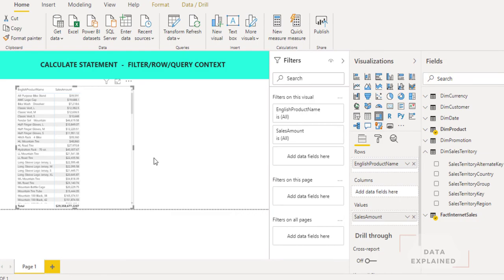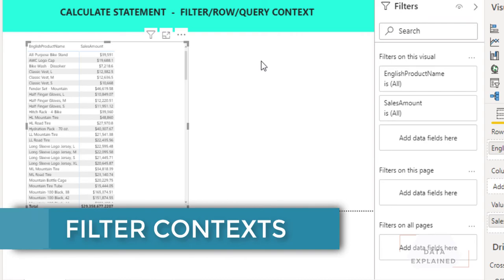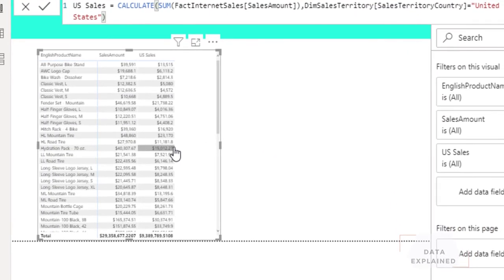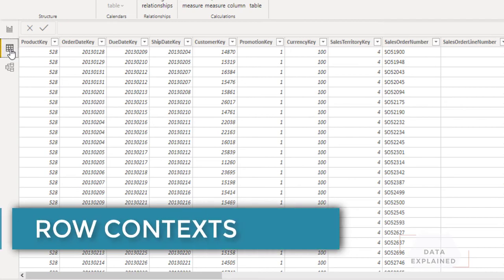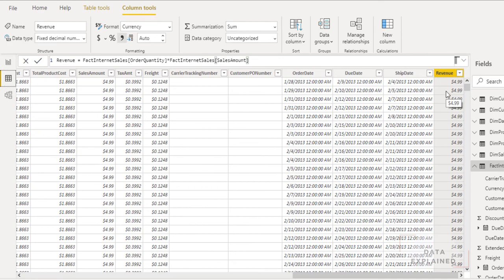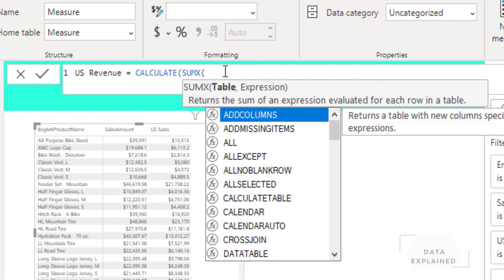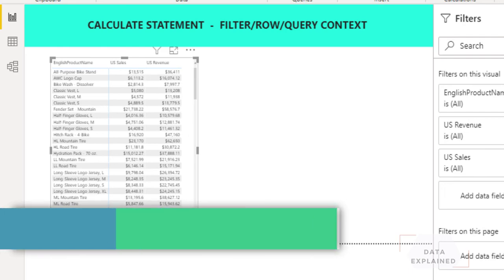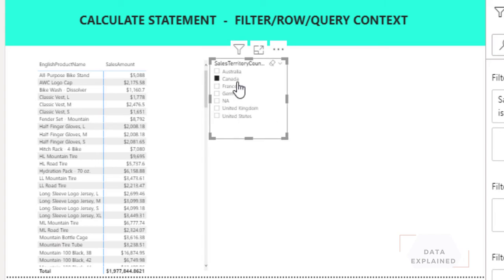DAX Calculate() and What are Row vs. Filter vs. Query Contexts ?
The Calculate statement is very important to understand and also the different contexts that gets applied to the calculations.

This video has all you need to know regarding these different contexts and building you calculate statement from scratch.

Once, you build it, please use the DAX formatter below to make it look good.